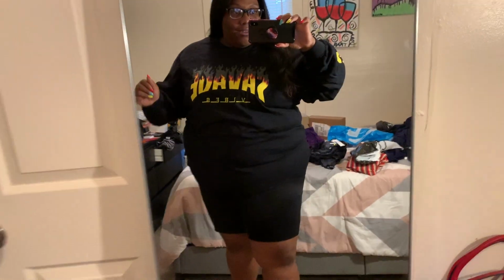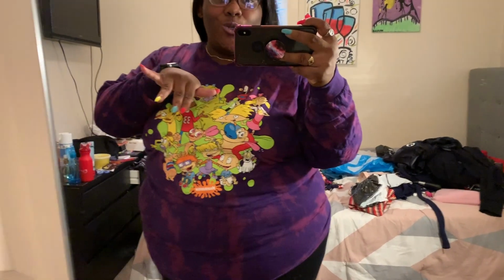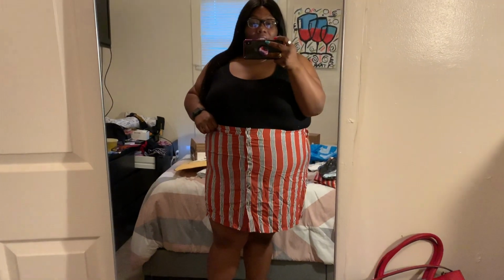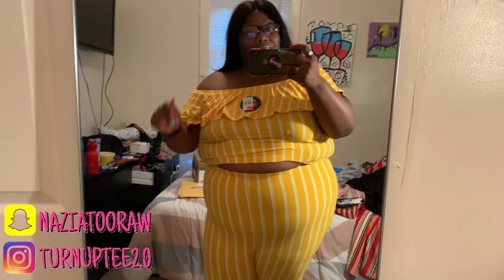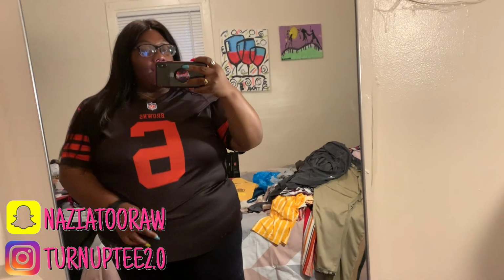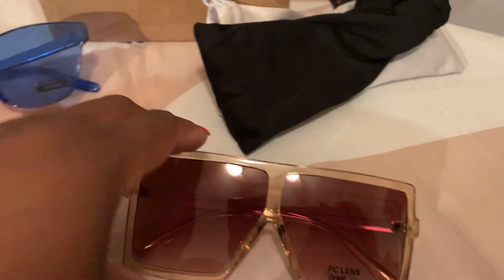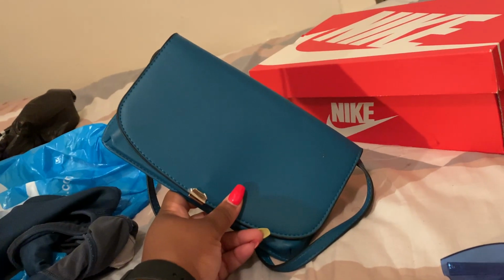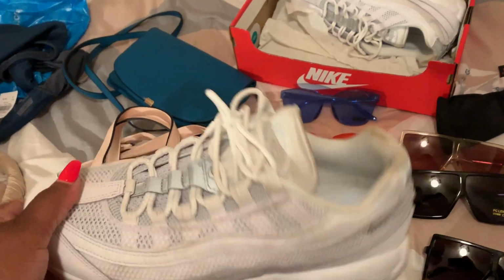HUGE TRY ON HAUL (PLUS SIZE EDITION) | SPENT $1000+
I  got a bunch of new clothes so I decided to do a try on haul! PLUS SIZE EDITION OF COURSE!! Clothes are from Rainbow, Rue 21, NFLshop.com, Adidas, Finish Line, Amazon, Northface, Fashion Nova, Target, Walmart & Fenty Beauty... Most clothes are 2x & 3x, depending on which stores I got them from...

FAQs
Name: Te’Nazia (Nazia)
Age: 25
Camera: iPhone XS Max
Editor: iMovie